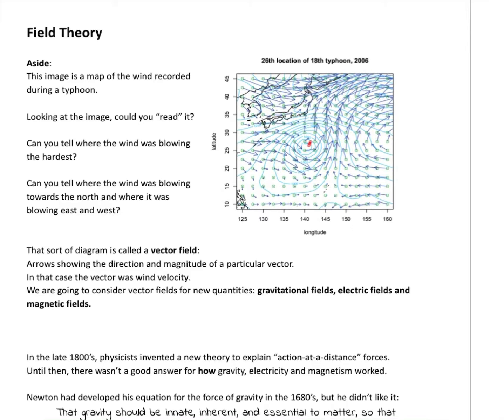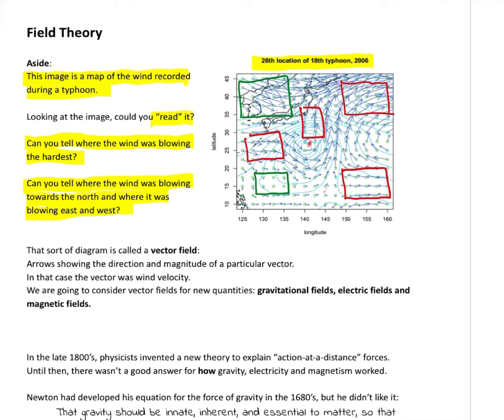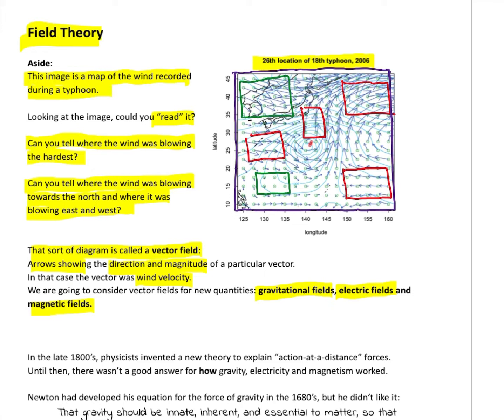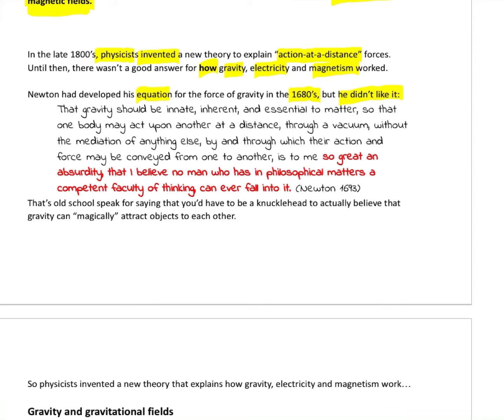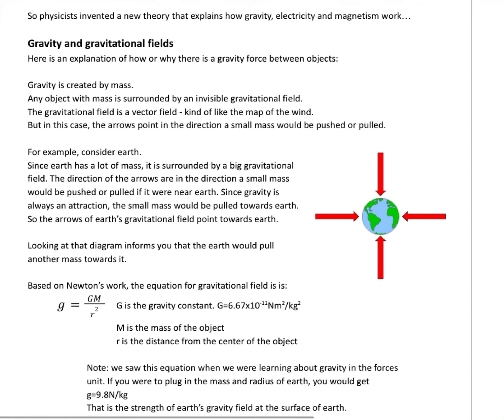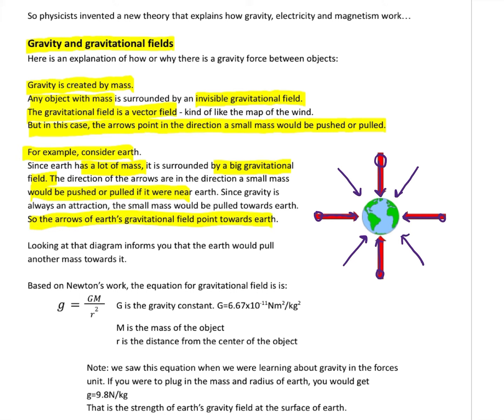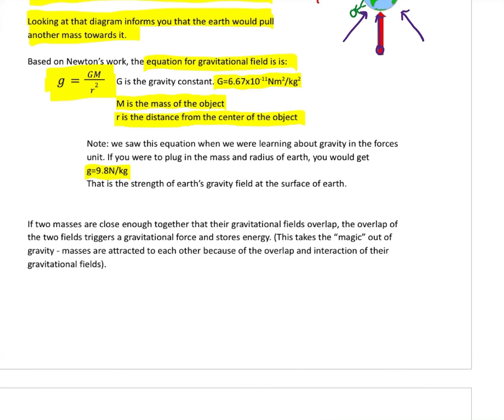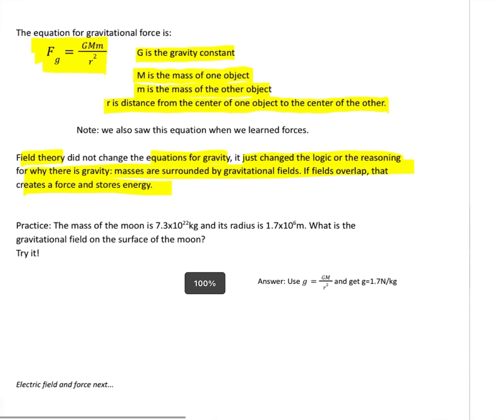Gravitational field theory